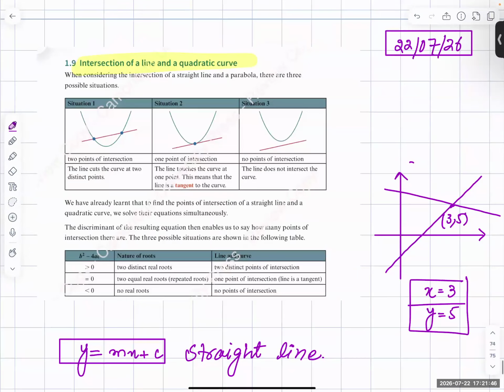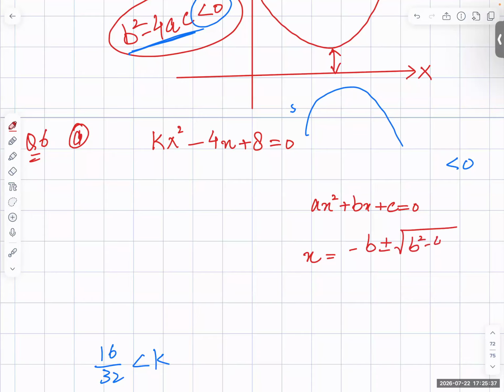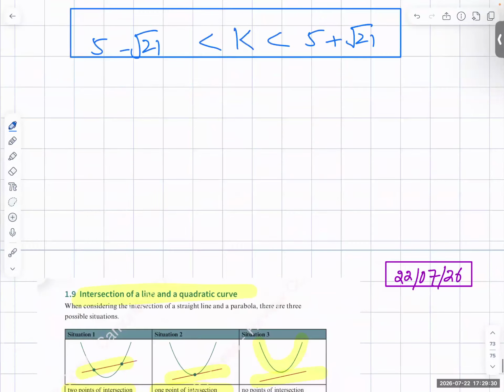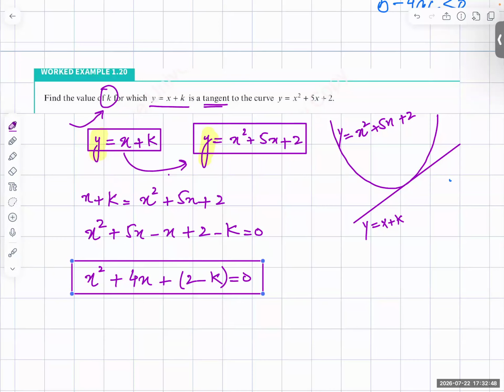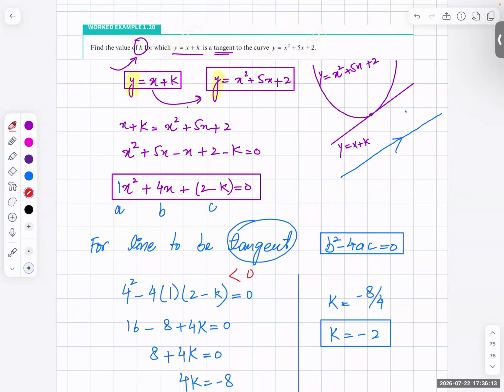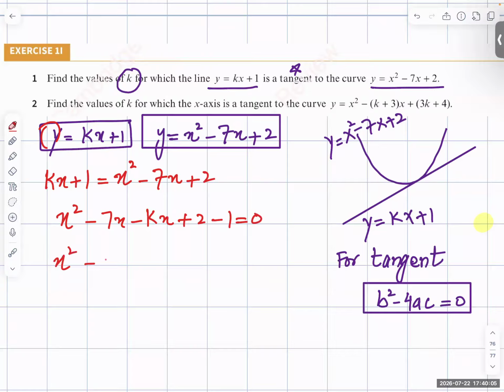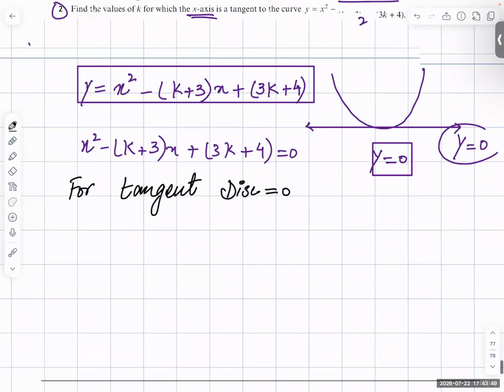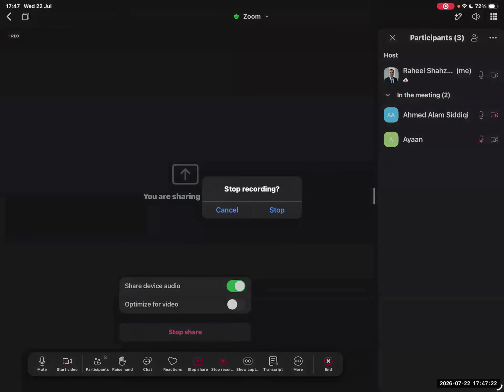P1 Mathematics |Quadratics|Linear and Quadratic Curve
In this video we learn how to solve linear and Quadratic equations